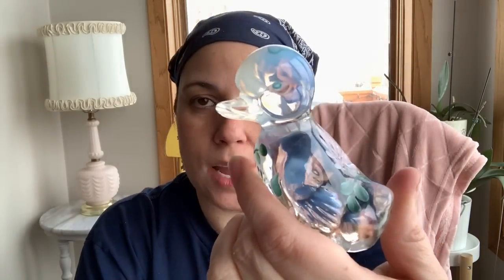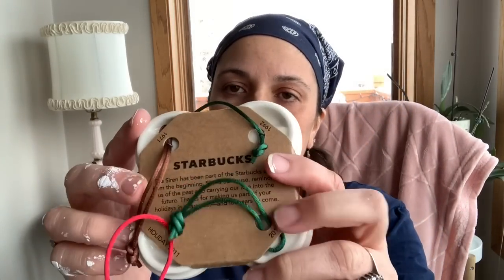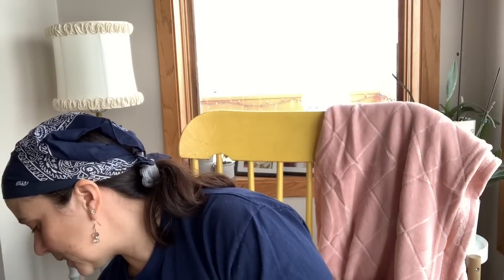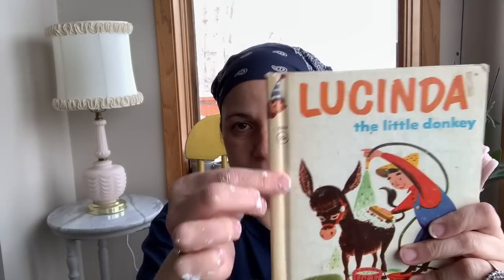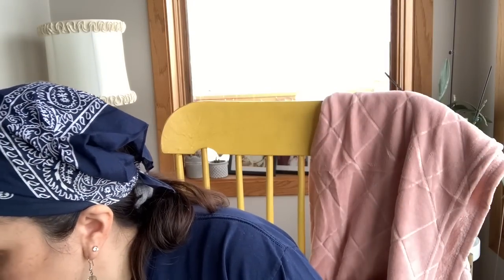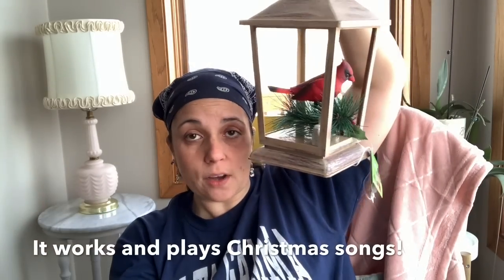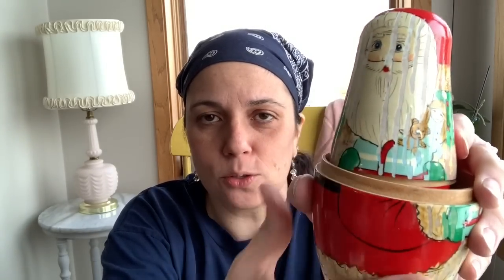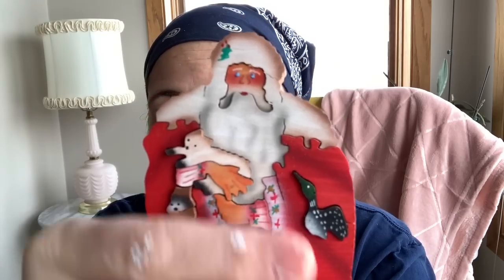THRIFT HAUL! GOODWILL OUTLET BINS! Finds to Keep and Resell! Thrift Home Decor, Vintage, & Christmas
In this video, I will show you my thrift haul from the Goodwill Outlet bins. I found things to keep and resell! I love to use thrift finds to decorate my home and to add to my collections!